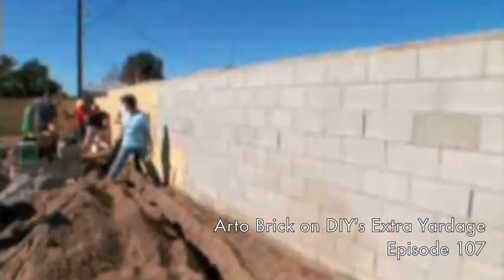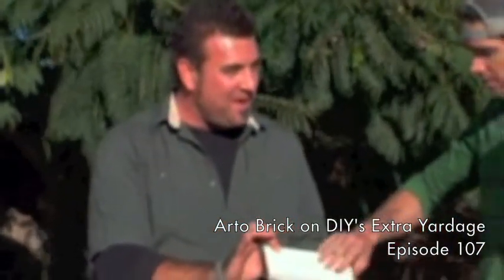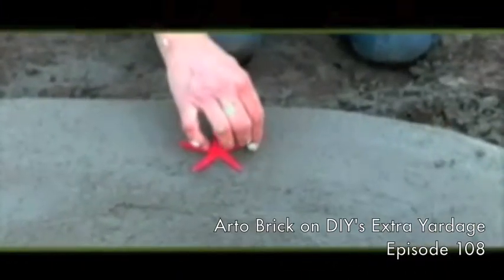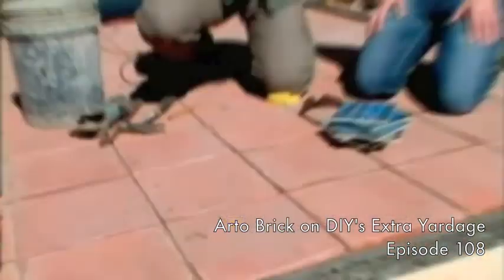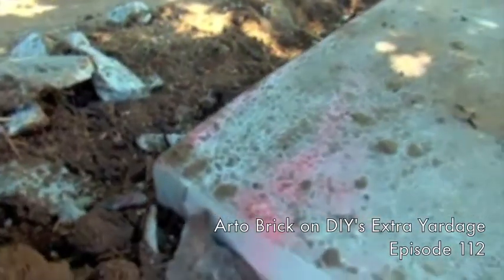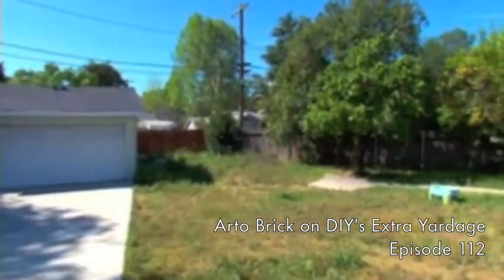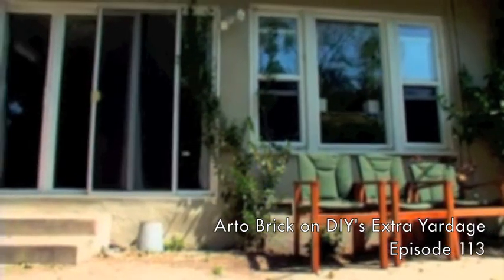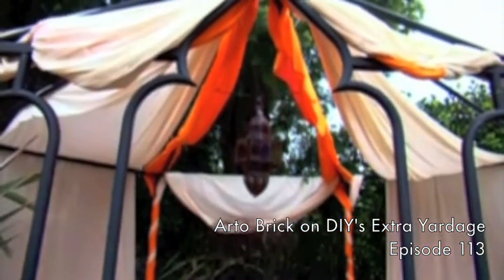ARTO Brick on DIYs Extra Yardage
Short movie featuring highlights of ARTO brick on DIY's Extra Yardage.